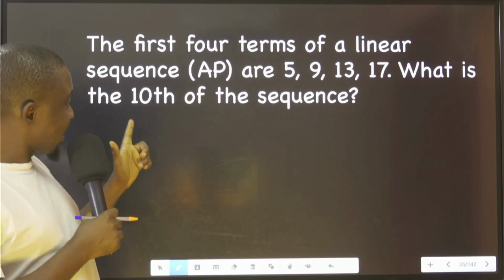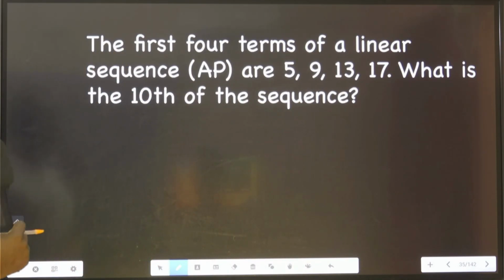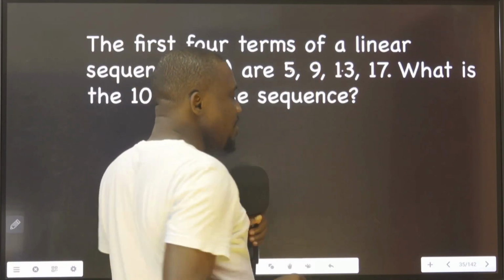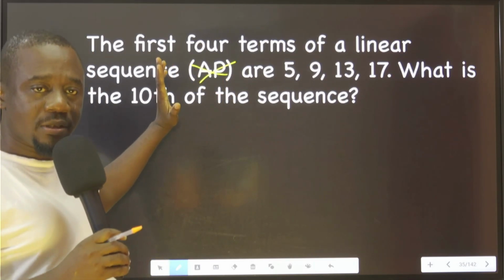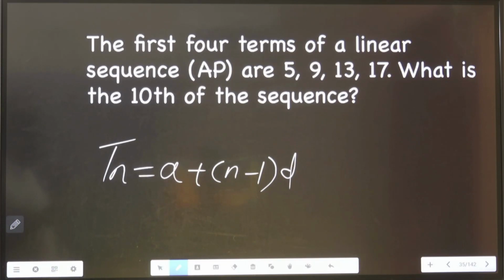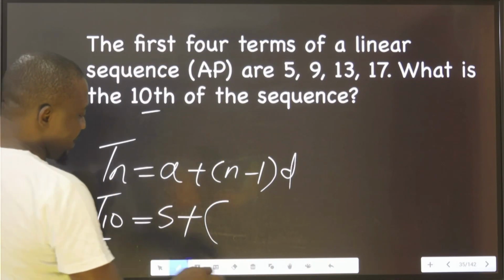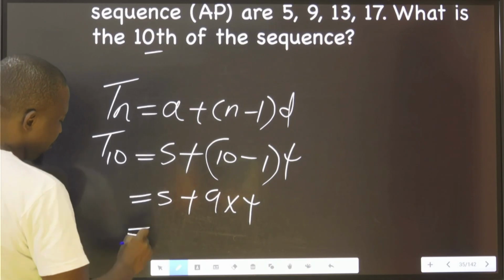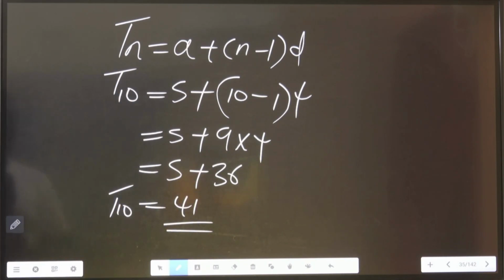Arithmetic Progression By Example - Lecture 11